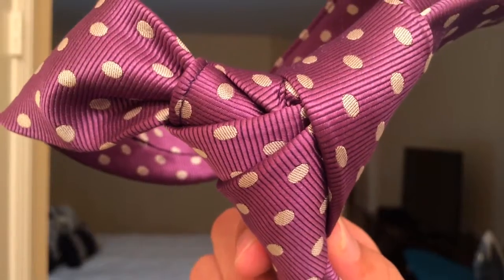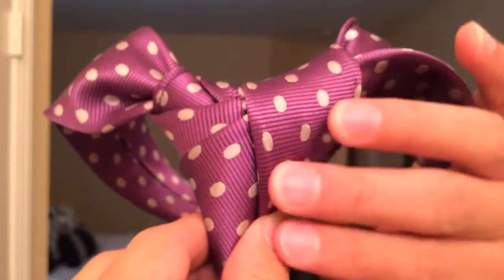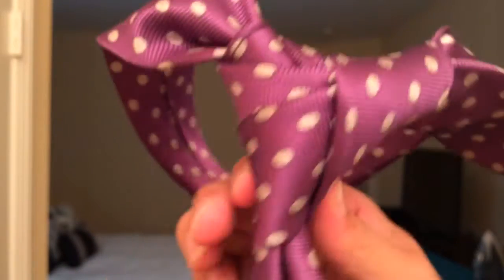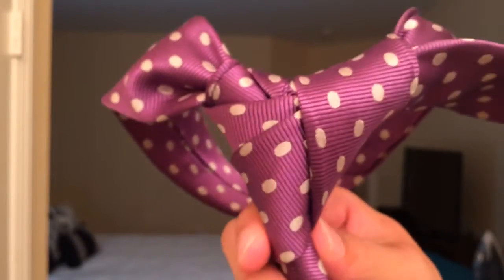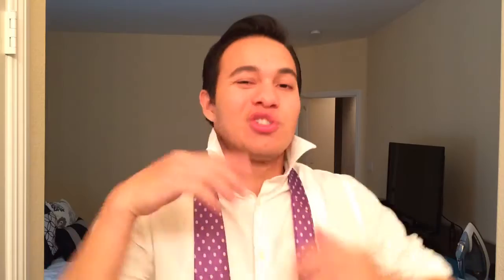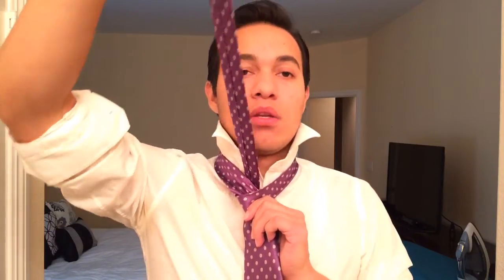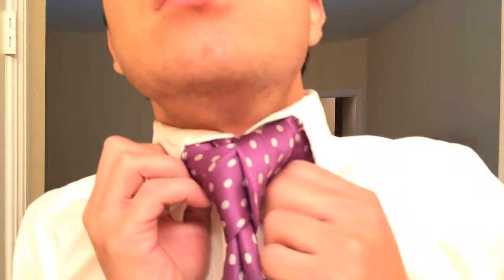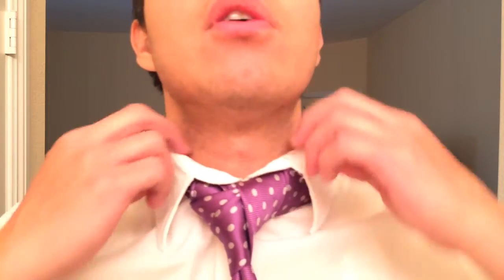How to tie a tie knot (two face knot)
What's up guys! I made this knot and Sharing with y'all! Share with your daddy's, brothers, cuzns, boyfriends, whatever!! Hope y'all like it!! ✌️